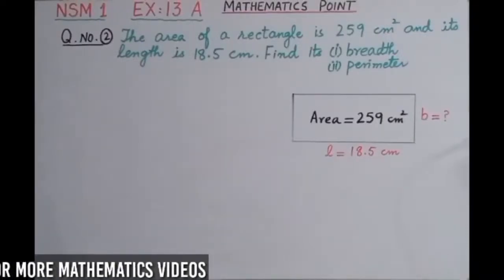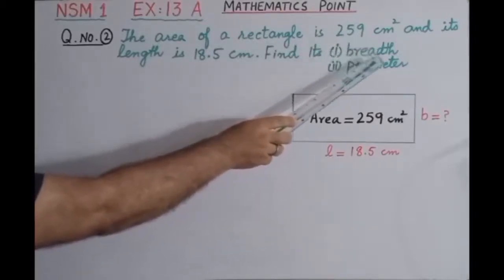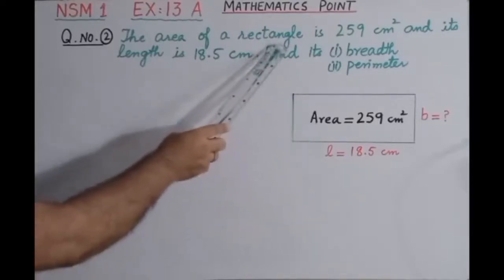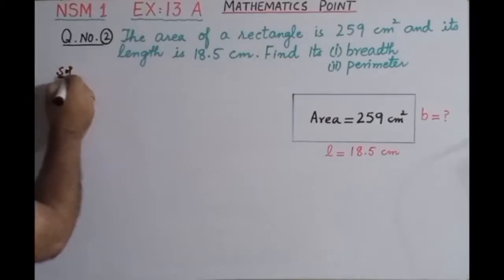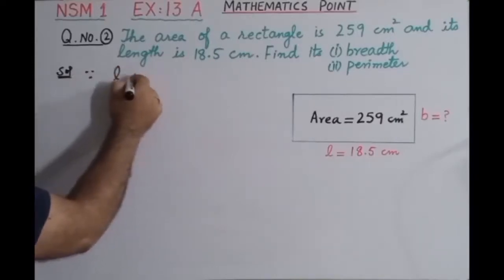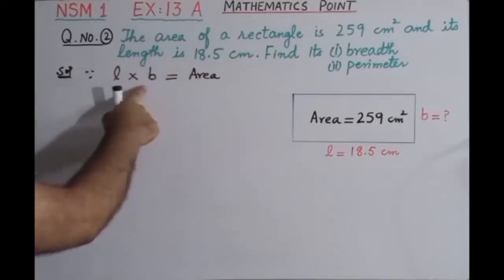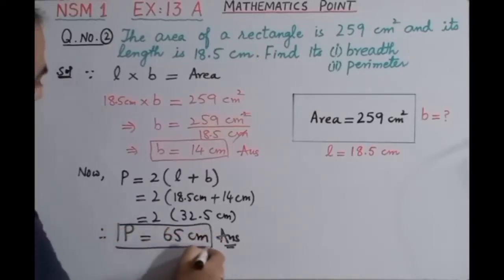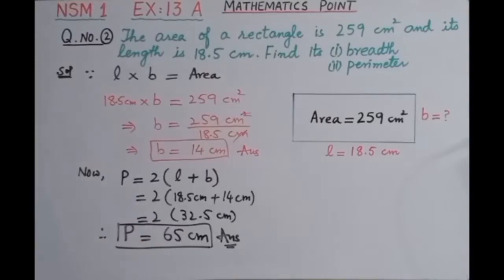Chapter 13 | Exercise 13A | Question 2 | New Syllabus Mathematics book 1 (NSM book 1) | D1